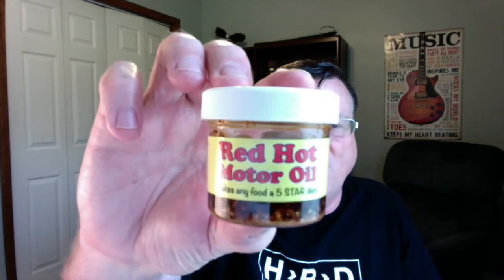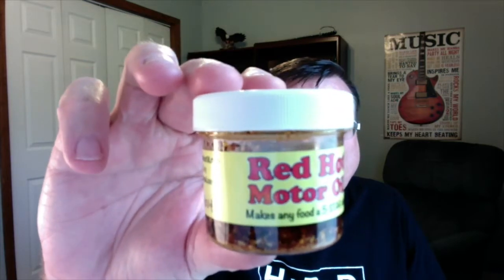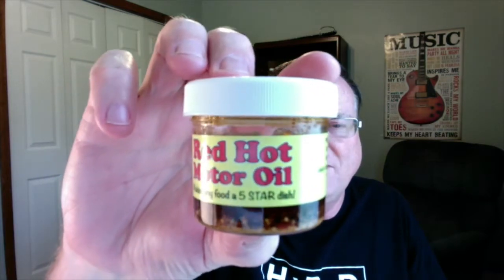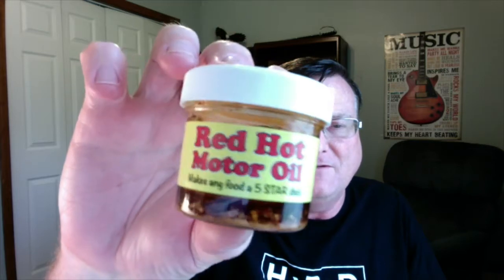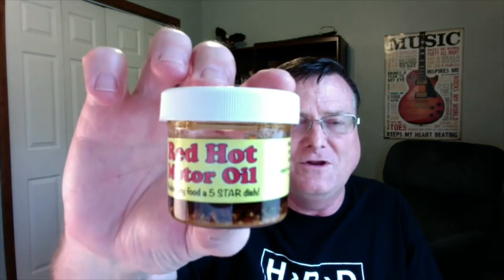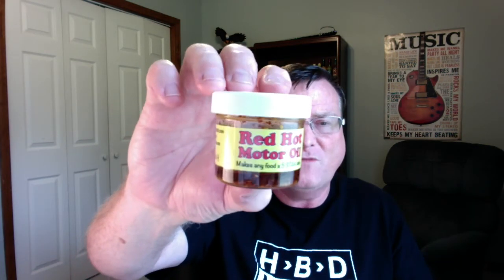Red Hot Motor Oil Review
Flavor:  7/10
Heat: 3/10

Red Hot Motor Oil's unique taste comes from a dried blend of fresh chiles and other very secret, but completely natural spices. We have to say though, that the chiles we use are the front runner to the flavor party. Their spicy, somewhat nutty taste really adds a burst of flavor that compliments a wide variety of dishes. Mix that in with our spices and oil, and you've got yourself one of the most addictive and delicious flavors out there! It's genuinely so tasty that our family can't help but lick it off the spoon after we drizzle it over our meals.
Rather it's combined with the savory bite of macaroni and cheese, the sweetness of a stack of pancakes, the heartiness of bacon & eggs, the crunch of a crisp and refreshing salad, the comforting taste of a bowl of rice, or the grilled juiciness of a chicken breast. We guarantee your first Red Hot Motor Oil experience will be one to remember. You'll want to put it on everything!
We are also 100% gluten and soy free!